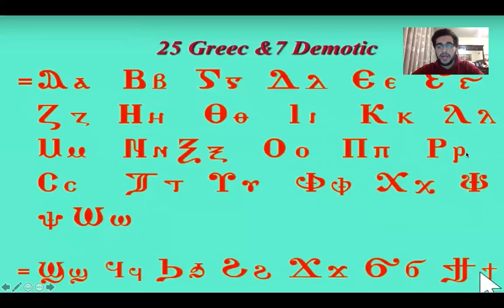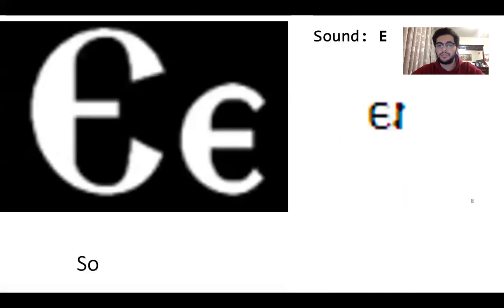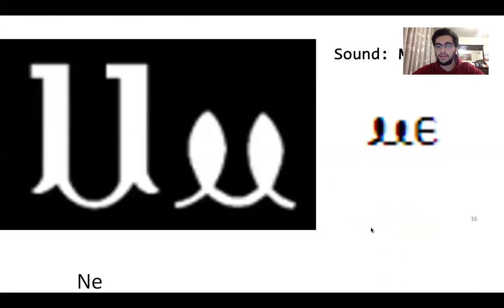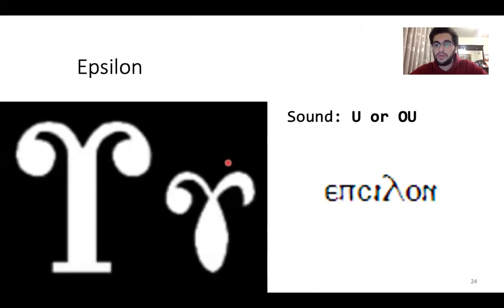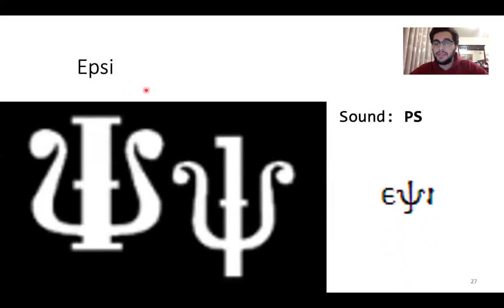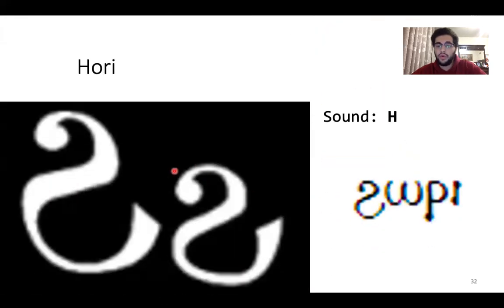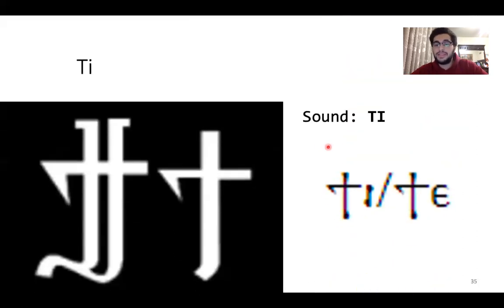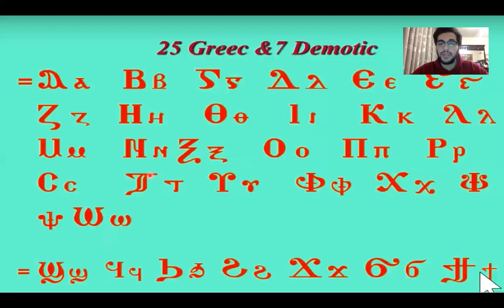(1) Coptic Lesson: The Alphabet - 04/24/2020